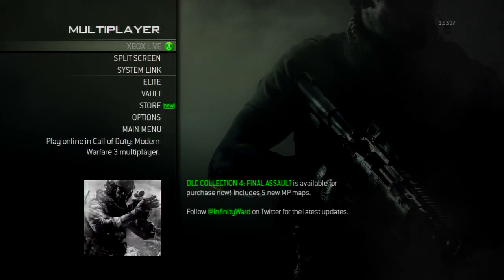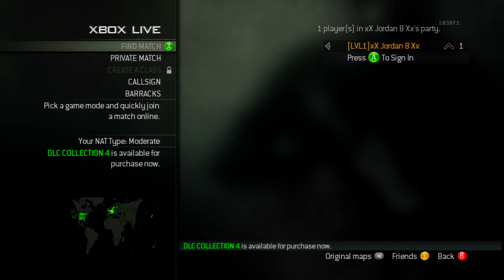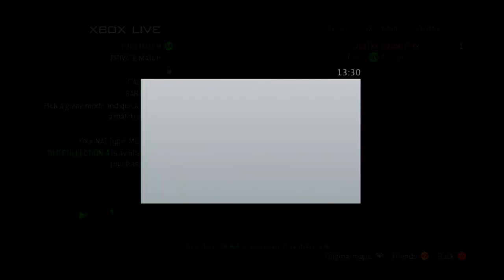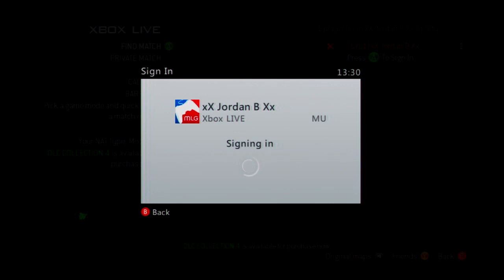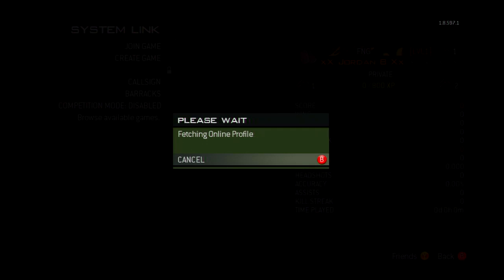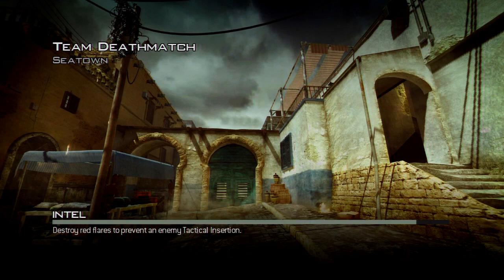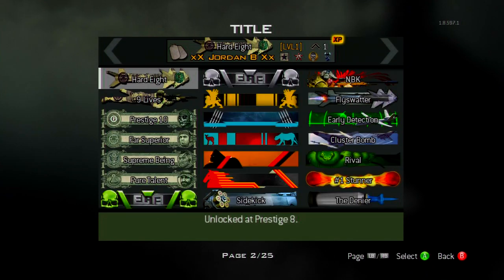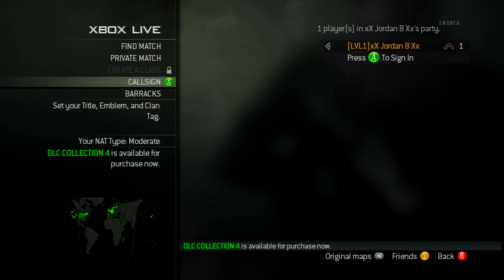MW3 Unlock ALL Titles & Emblems Glitch! - NEW - (Temporary Only)